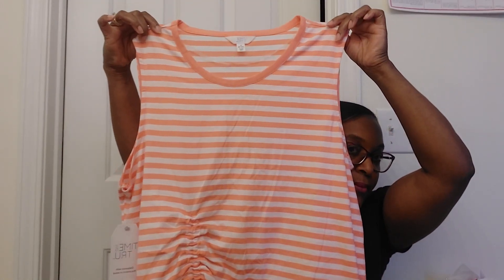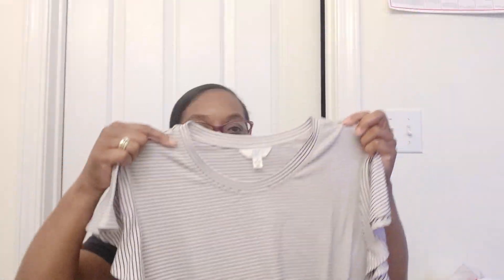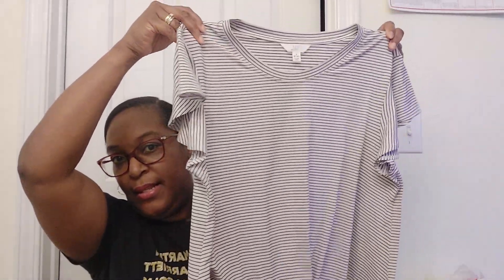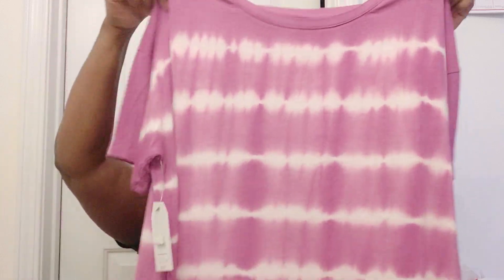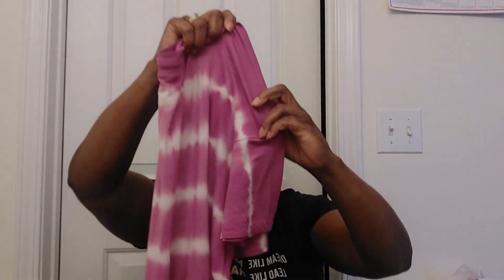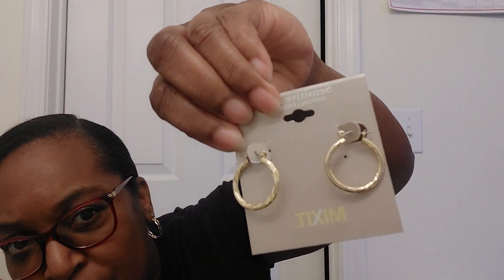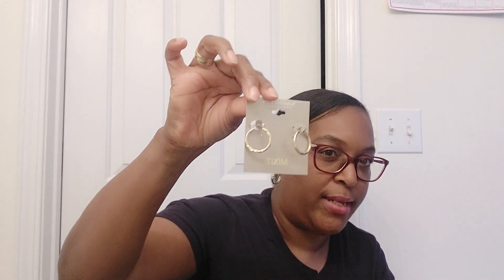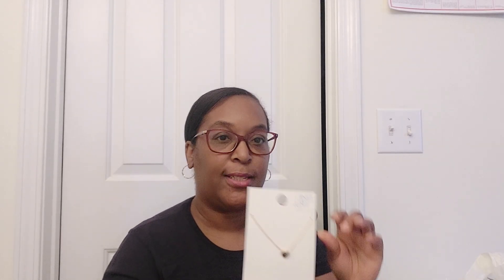Walmart and jewelry haul✨️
In today video I have a Walmart and and jewelry haul. Earrings and gold necklace from JCP✨️. Heart necklace. Walmart
Silver jewelry. CATO'S✨️Enjoy and BE BLESSED 🤗